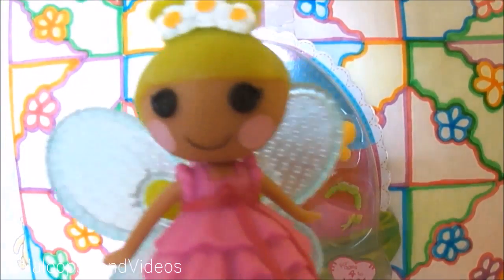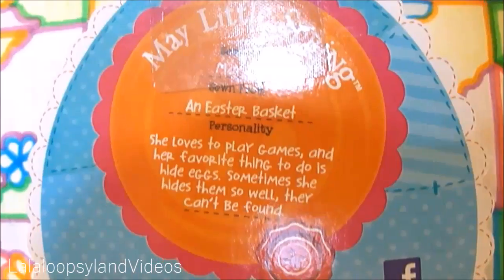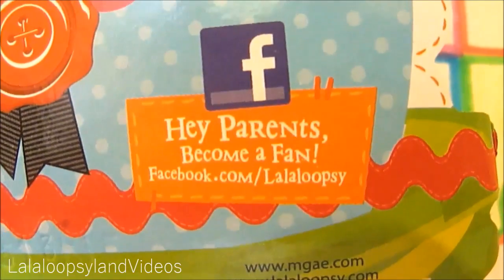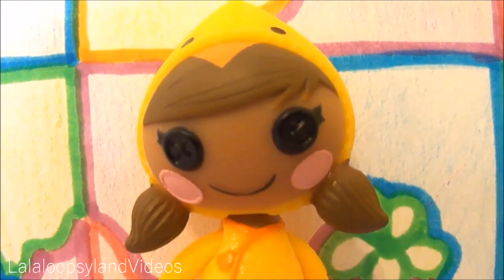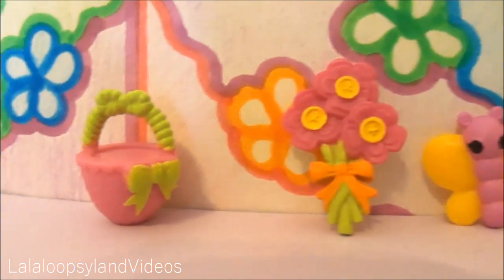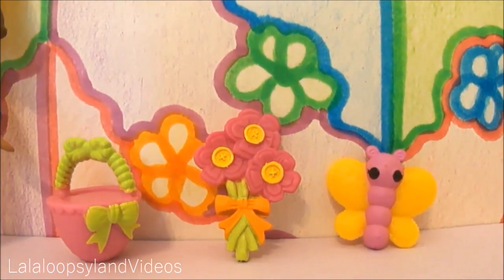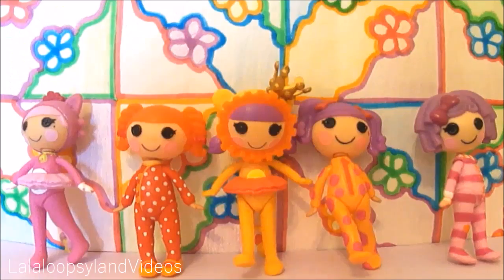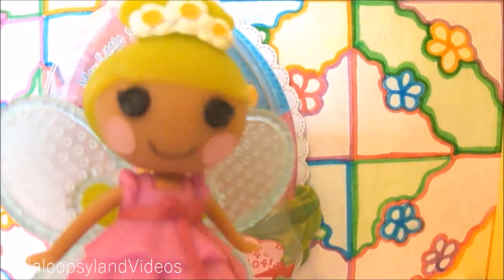Mini Lalaloopsy | May Little Spring | 2014 Easter Holiday Edition | Review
If you liked the video, thank you! :3

Follow me on these social websites!